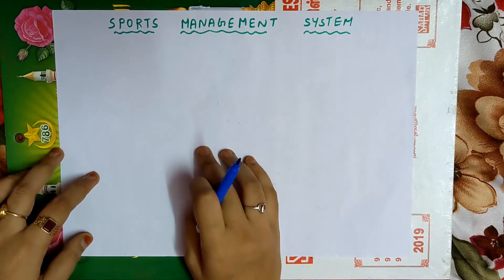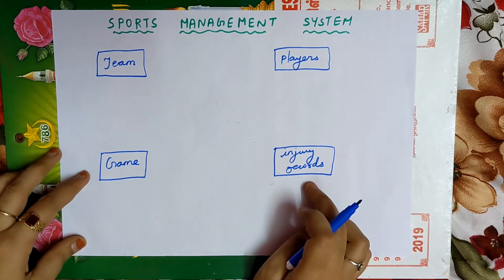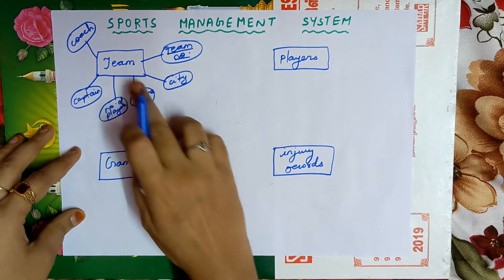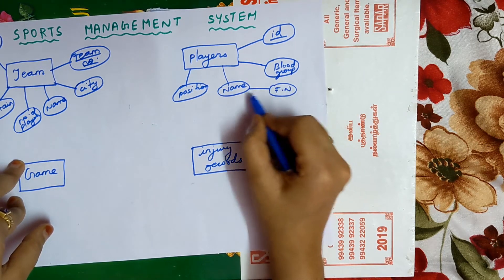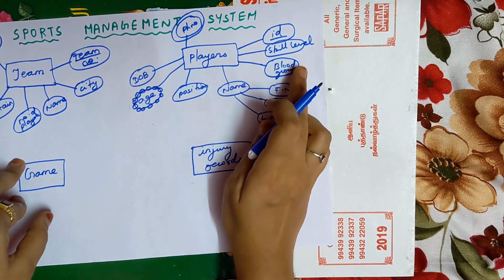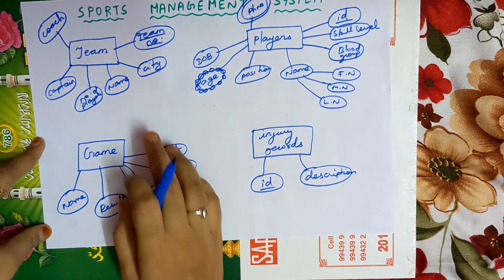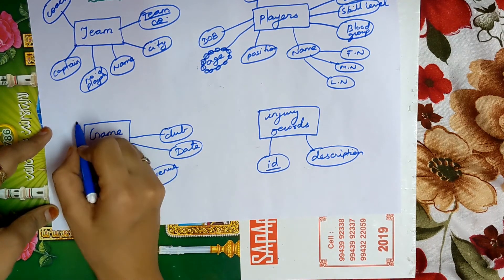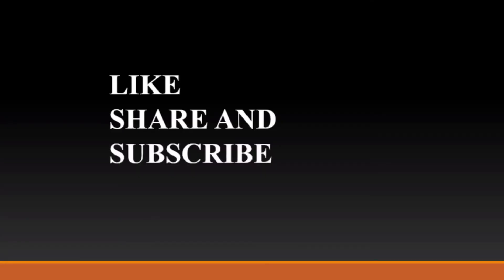How to draw an ER diagram for Sports management system?